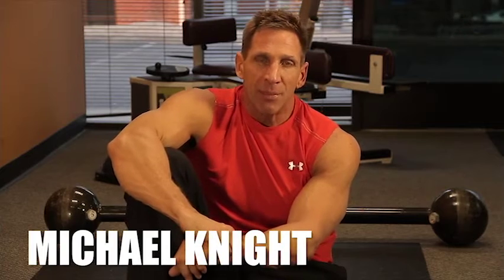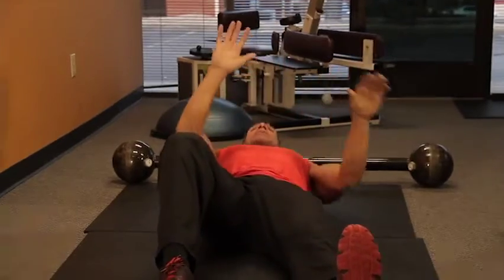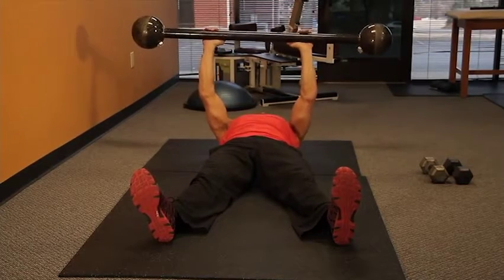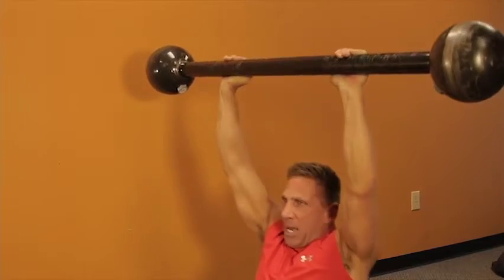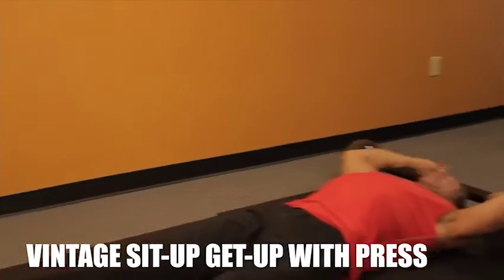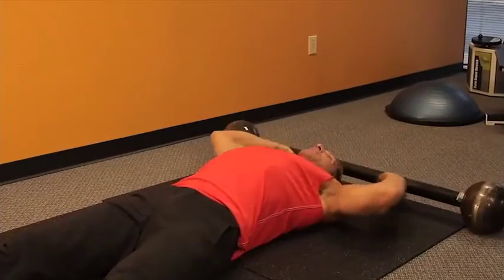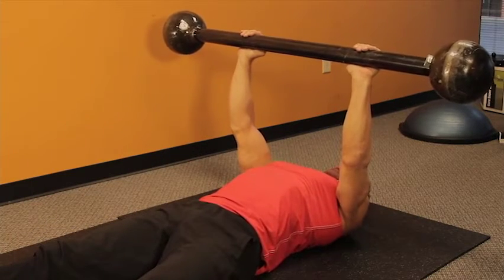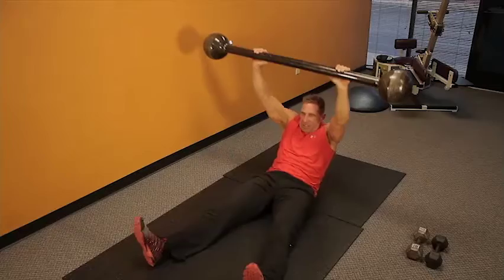Michael Knight - VINTAGE PROGRESSION SERIES - Vintage Sit Up & Get Up m4v